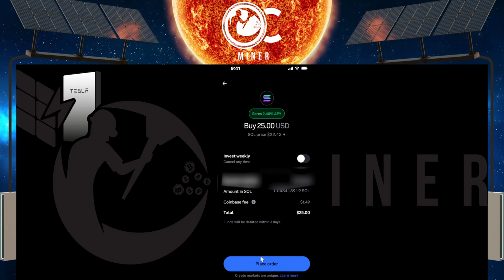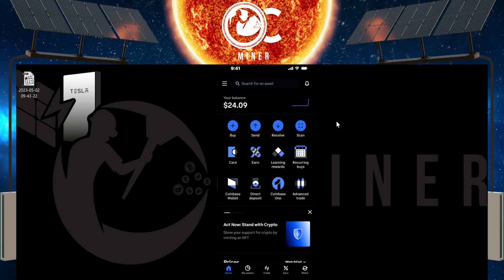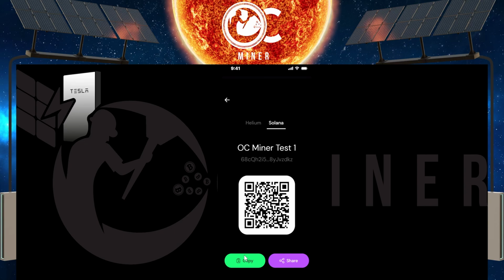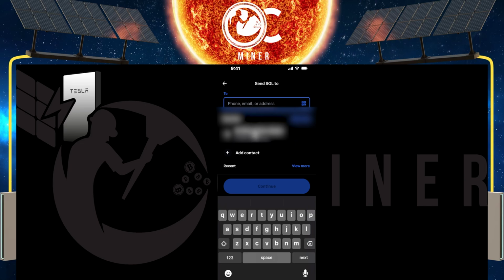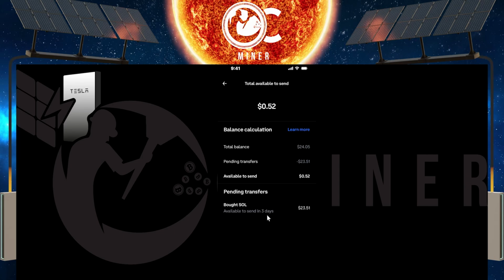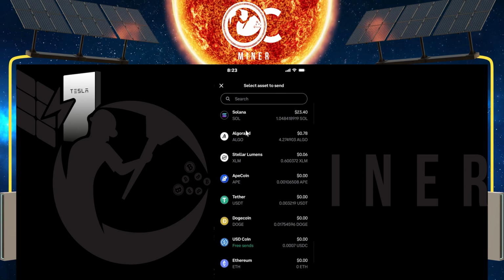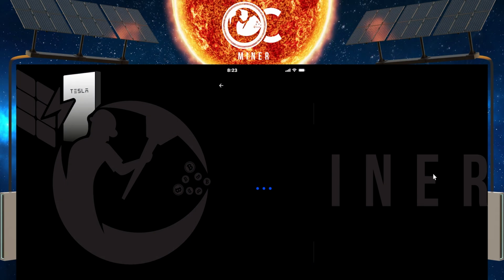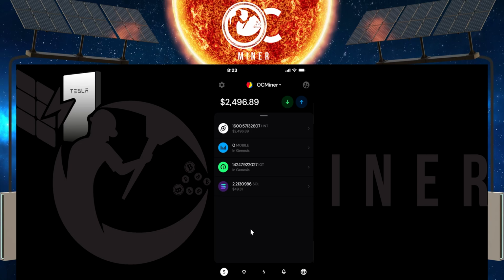How to Purchase Solana SOL From Crypto Exchange & Transfer to Helium Wallet to use for Transactions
How to Purchase Solana (SOL) From Crypto Exchange and Transfer to Helium Wallet to use for Transactions / Fees

In this video I show you how to Purchase Solana (SOL) From Crypto Exchange and Transfer to Helium Wallet to use for Transactions / Fees. Sometimes you might have to wait around 3 days for a crypto exchange purchase to clear your bank (Each Bank is different).

Timecodes
0:00 – Intro
0:27 – Open Crypto Exchange to Purchase Solana (SOL)
1:36 – How to Refresh / Update Exchange Balance
2:05 – Obtain and Copy Correct Helium Wallet Address
3:28 – Reminder that Some Banks Require 3 or More Days to Clear Crypto Purchase
5:43 – Proceeding After Crypto Purchase Clears Bank Transfer (about 3 days)
7:20 – Verify Solana Transferred From Exchange to Your Helium Wallet

I WILL NEVER CONTACT YOU FIRST